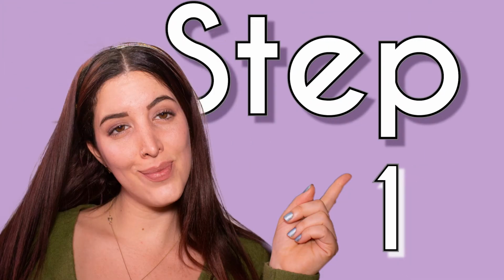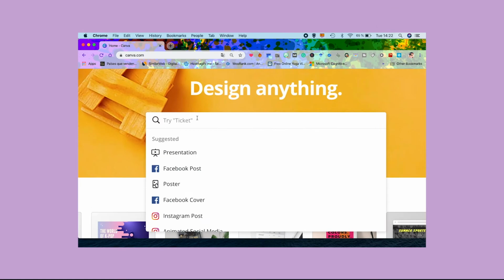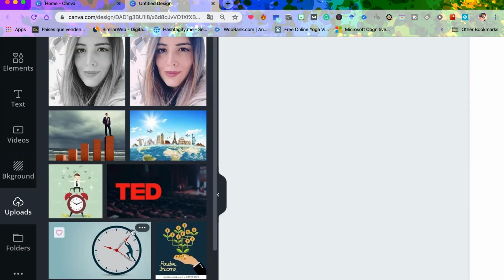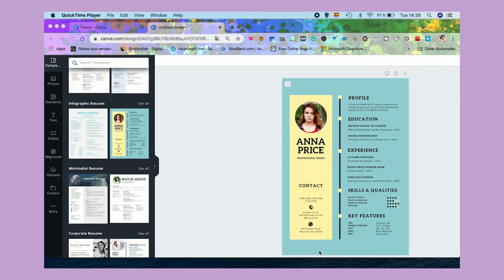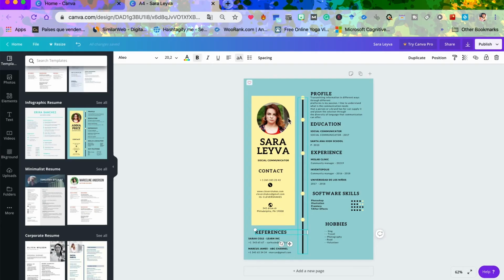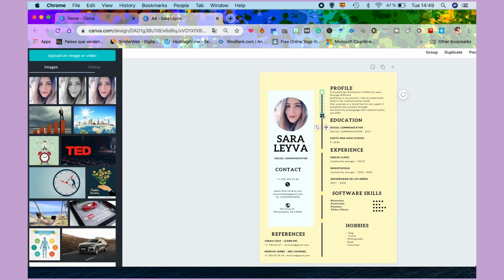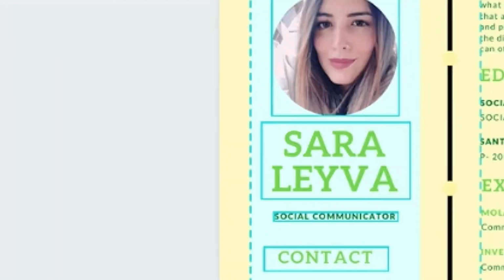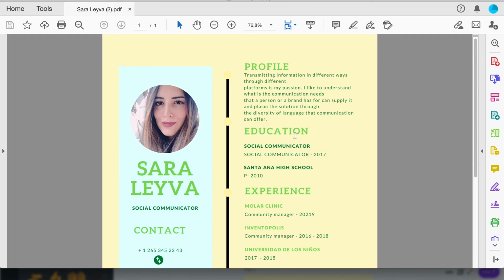How to create your resume or CV by yourself in just 5 minutes using CANVA.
How to create your cv or resume by yourself in 5 minutes using Canva

-Tips:
1. Take a quality picture. Take with your phone with daylight in a horizontal way without background. Just put your face and shoulders in the photo frame.

2. Choose the colors that match better with your personality and kind of job, this link gonna drive you to a website that gonna help you to define the best colors for you.

3. Take the time to write a quality text to your CV or resume, be careful with the grammar and a kind composition, don't use slang or idioms. The idea is you sell yourself, try to make it attractive and concise.
-This gonna help you to write better.  Add Grammarly to your google chrome:

4. Highlight your skills, be creative, use elements, charts or graphs to do it in a creative way. In Canva there is a lot of elements in the "elements tab" to help you with this.

5. Be minimalist "LESS IS MORE". Be simple and organized. The people gonna understand better and their gonna be comfortable reading your CV.

Hi, guys Welcome to Clever Shakes. I’m Sara and this video I'm gonna teach you how to create your CV in Canva. Also, I'm gonna tell you 5 secrets to build your CV in an attractive way.

1step: Open the browser and type sign up with Google or Facebook.

2step: Go to the left side and click on “create a design”. Scroll down and click on the “Resume” option.

3step: Now you can see your worksheet, on the left, there are all the options to create your resume or CV. Below the search bar, there are some templates to design your CV. If you want to create from a template it's fine, just click in the options fits better for your interest. I prefer a colorful template because I'm a content creator, so my field is creative, but it depends on your interests and your needs.

4step: Click on the photo and change for yours. You upload your picture, go to the toolbar on the left and click on the “uploads” option and click on “upload an image or video” then select your picture.

5 step: start to change the information, but yours. Fill out all the spots with your information. Be careful in this step.

6 step: Yay! you have all your information done. Now, start to change the design, change the colors for the colors better match with your profile, and add some stickers if you want, or change the font for your favorite one, remember it's a cv you should be minimalist and professional. Change the background color….

7 step: Now we got our CV/resume!! Yay!  It's time to save in PDF format.  Go to the above right and click in the arrow. Now click in the download like a PFD. and select where you want to download it on your computer.  That's it. Now you made your CV. I'm so proud of you.